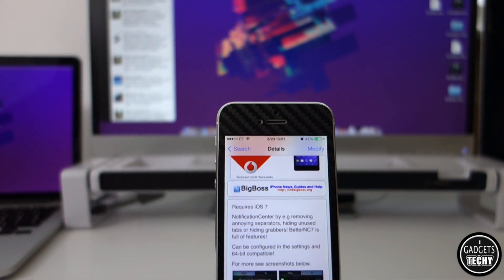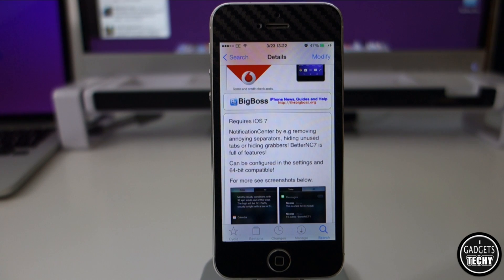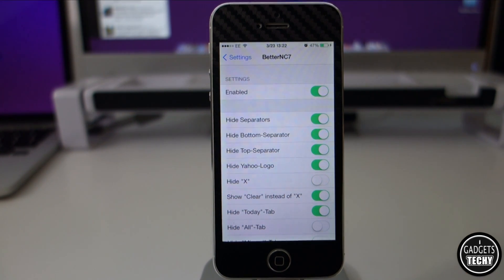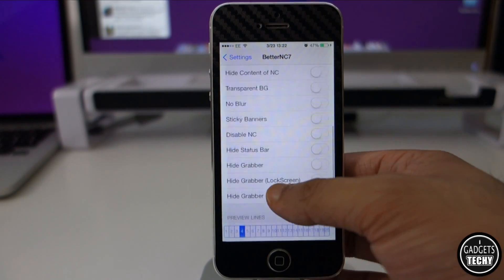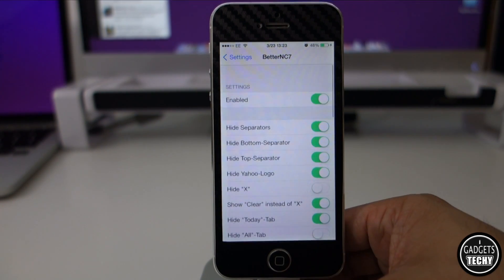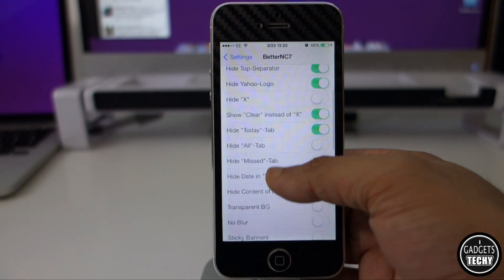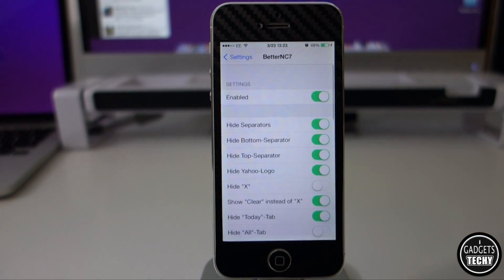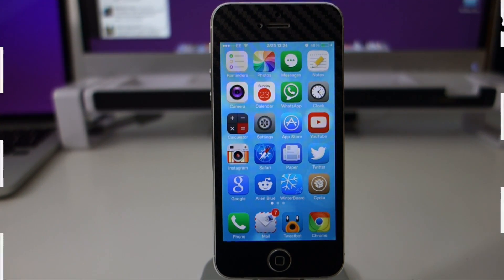BETTERNC7 Top Cydia Tweaks iOS 7 | Best Cydia Tweaks iPhone March 2014 Jaiilbreak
Jailbreak Compatible on iOS 7 7.0, 7.0.1, 7.0.2, 7.0.3, 7.0.4, 7.0.5, 7.0.6